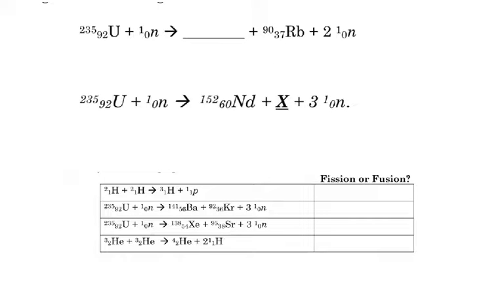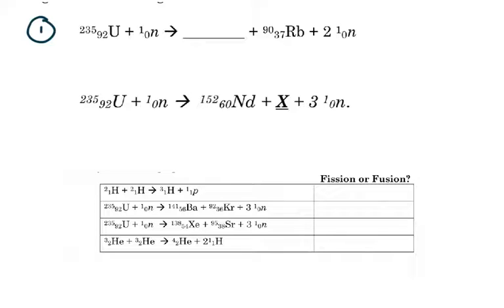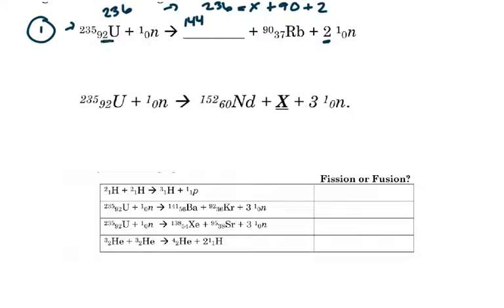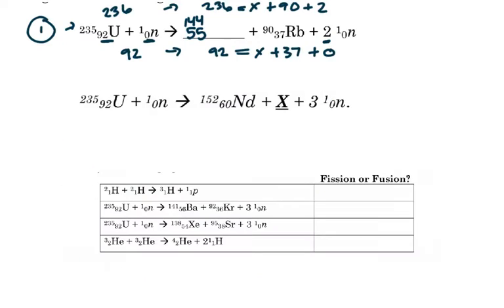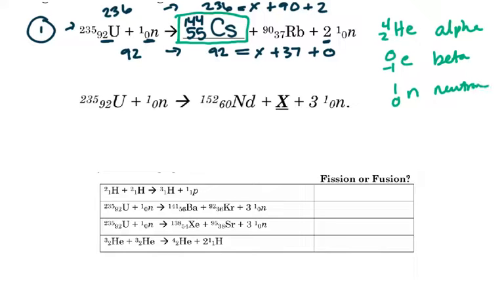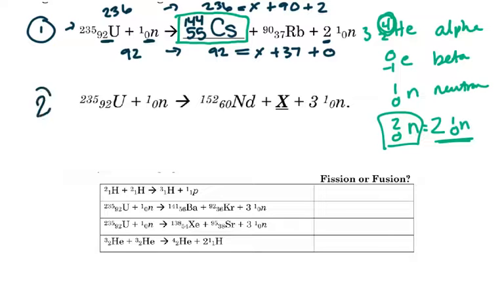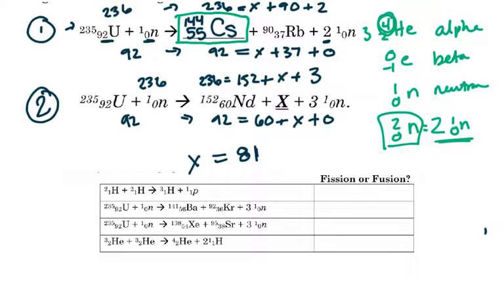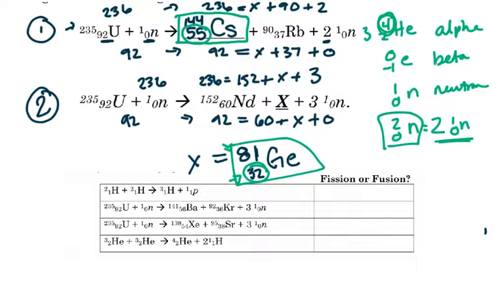Nuclear Equations Example